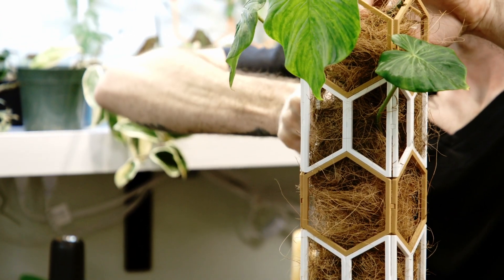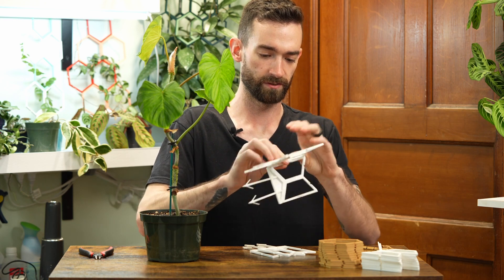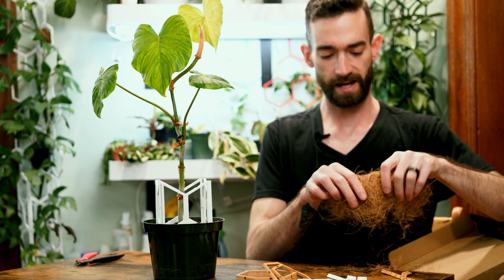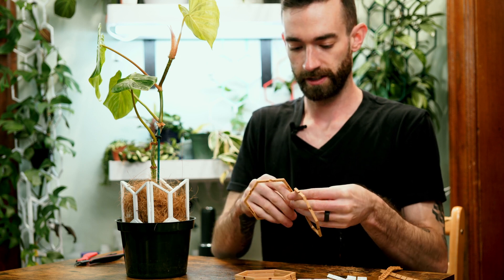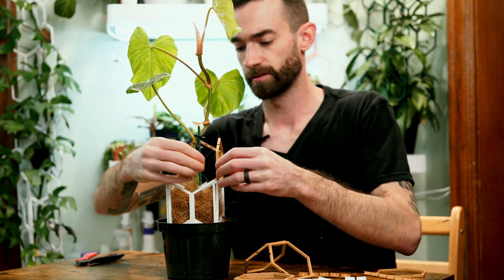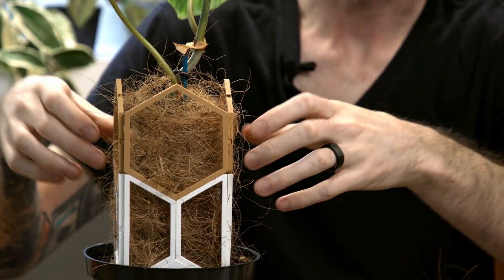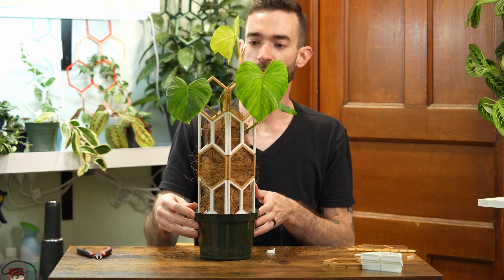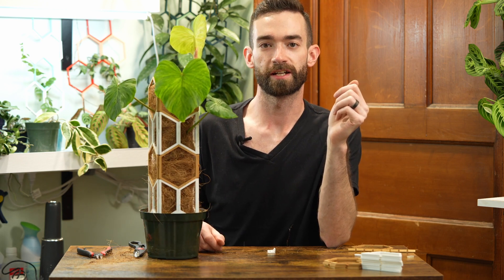Philodendron Fibrosum Trellis Theory: Behind the Scenes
This Philodendron Fibrosum was in need of a new support system. Staked on just one stick from the nursery, it was one leaf away from outgrowing its support.
We acquired this plant in January and let it acclimate for about a month in our greenhouse. It had been repotted two weeks before this project.
We used (8) White Corners, and (12) Wood hexagons for this totem.